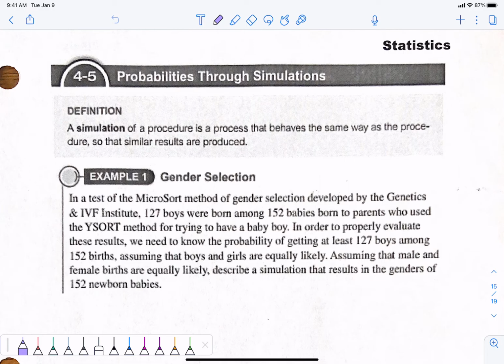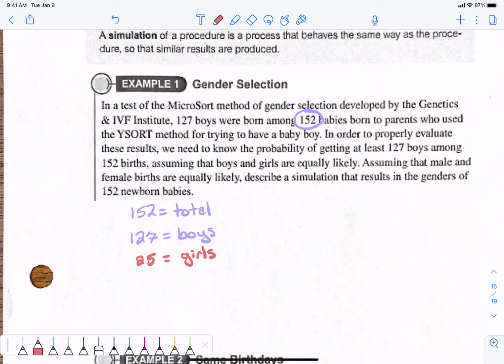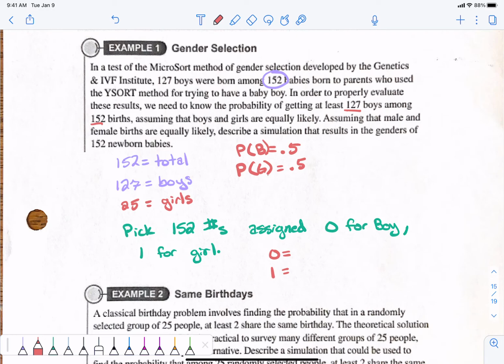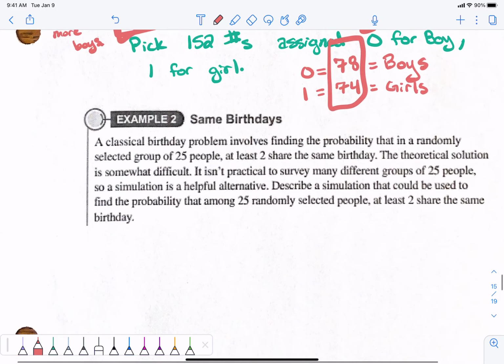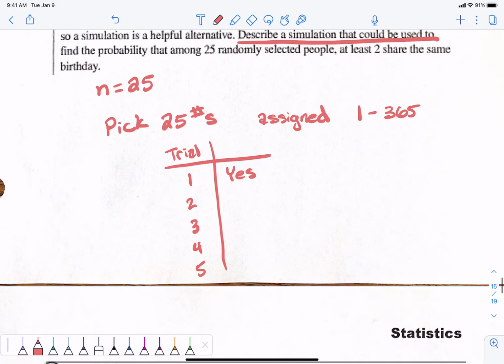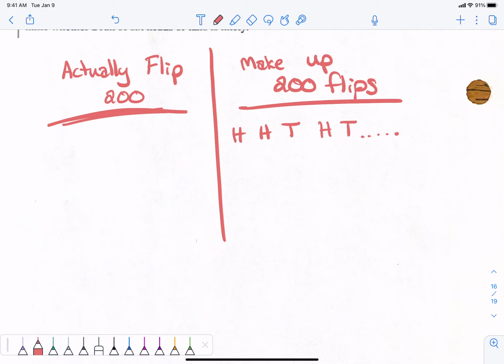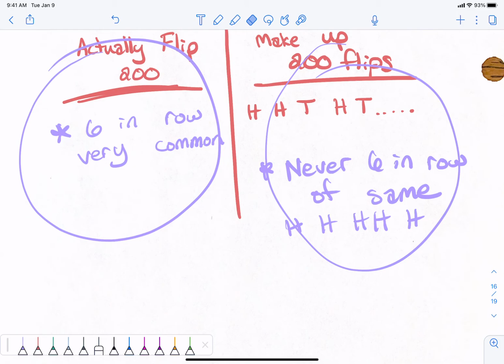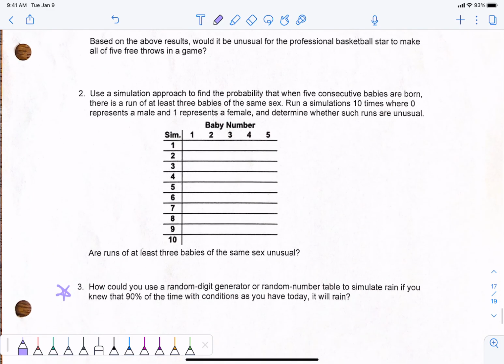Stats 4 5